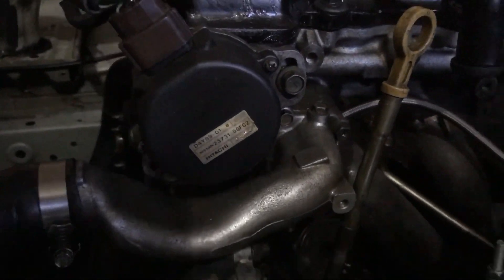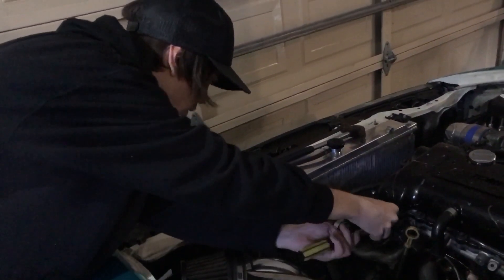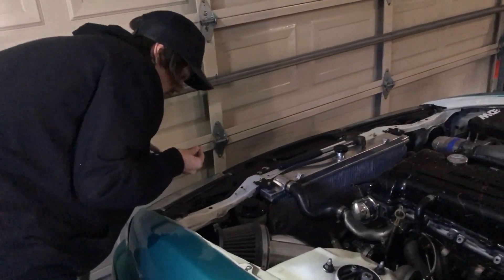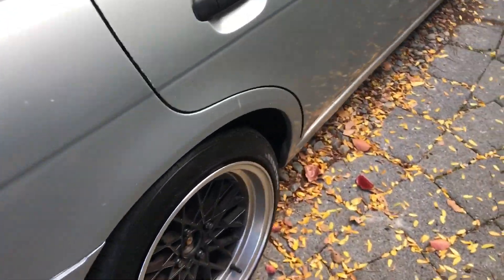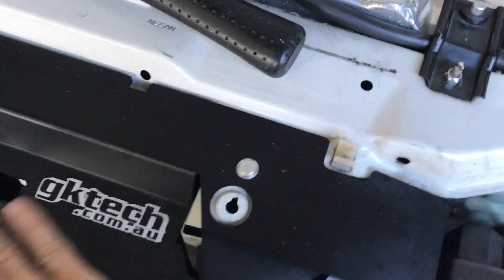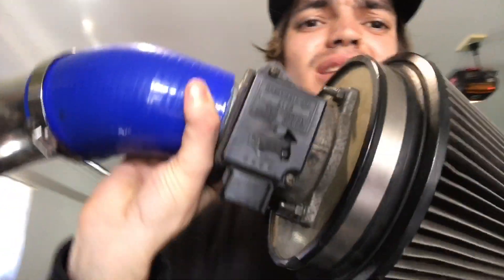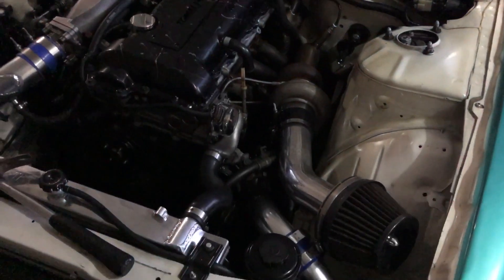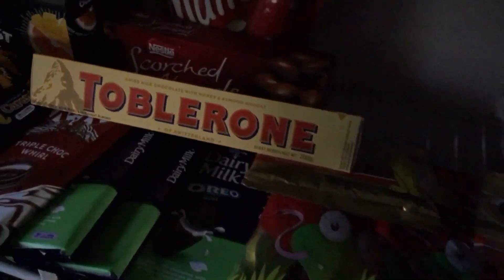TIDY YOUR SR20 FOR UNDER $20!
Yoooo! We back!

Today we have a GK tech cas cover install! This little goody is too sweet! Thanks to the guys @ GK for sending this out!

Follow the social media’s !!